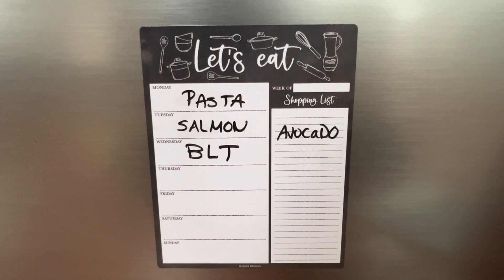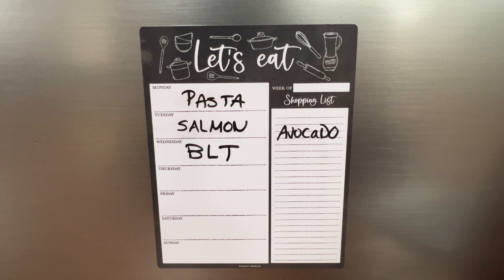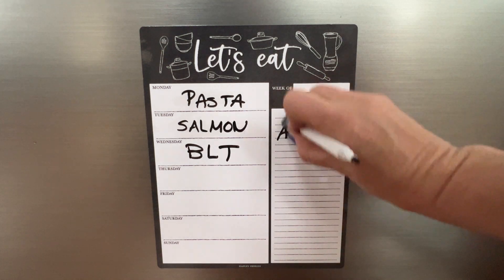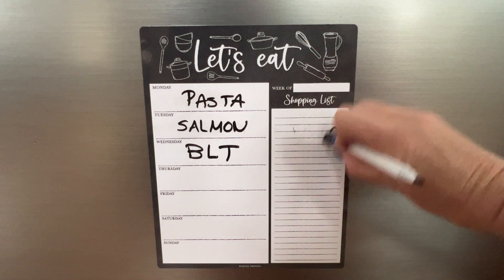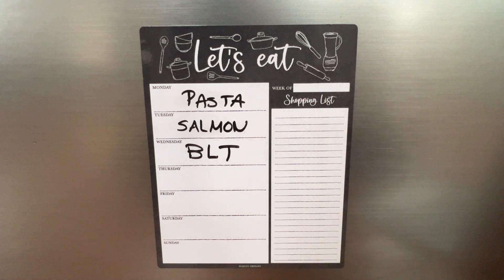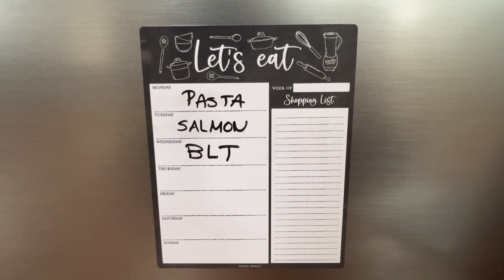My Review of the Hadley Designs Chalkboard Magnetic Weekly Calendar For Fridge Whiteboard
Review of the Chalkboard Weekly Dinner Menu Board For Kitchen - Magnetic Meal Planner For Refrigerator White Board Dry Erase, Weekly Menu Board For Fridge Whiteboard, Weekly Meal Planner Magnetic Fridge Whiteboard.